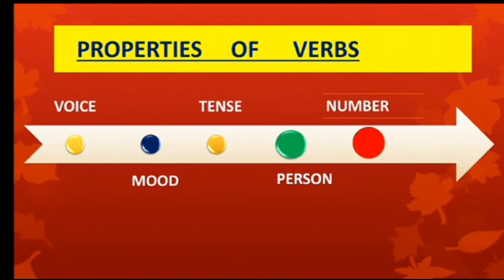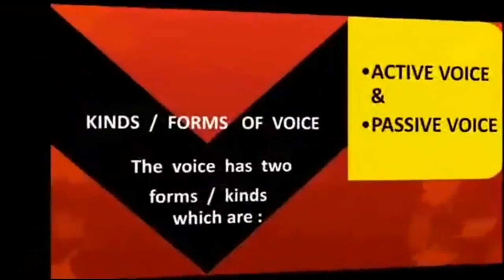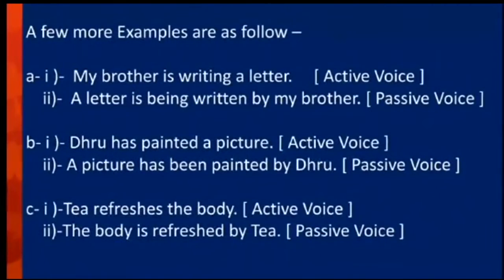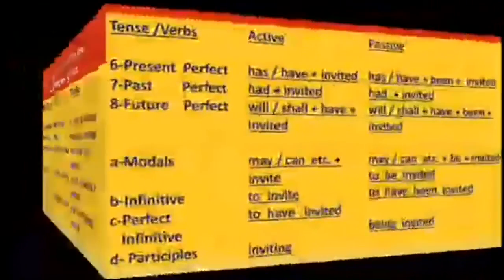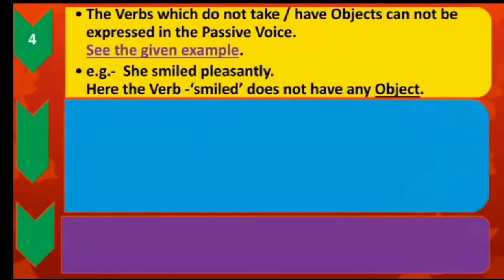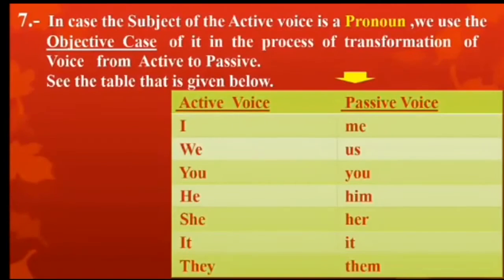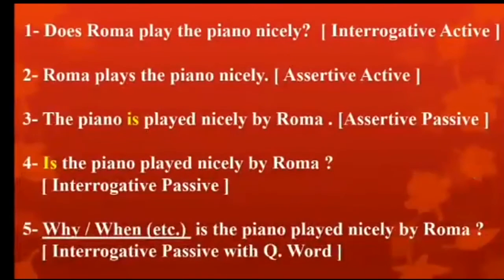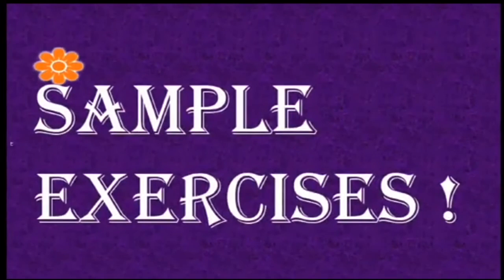Class 7 Eng Active & Passive Voice